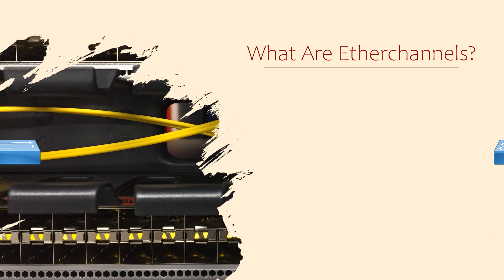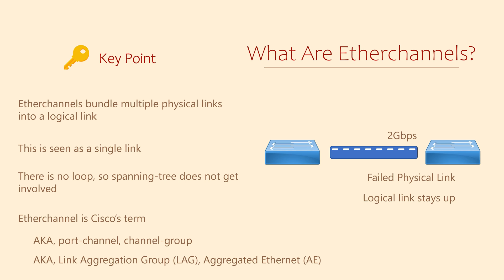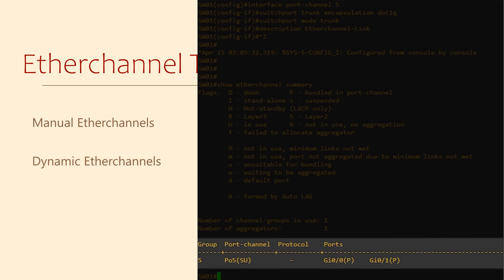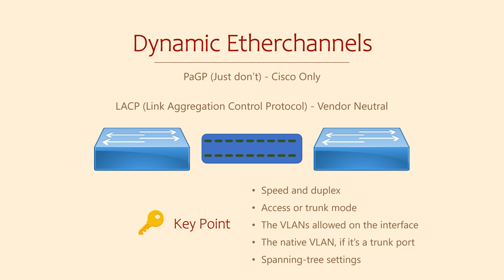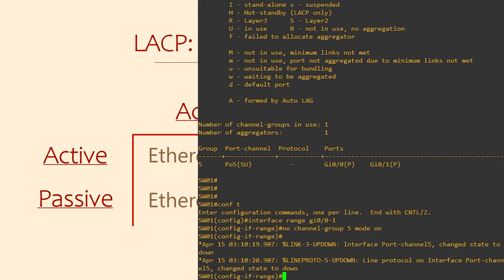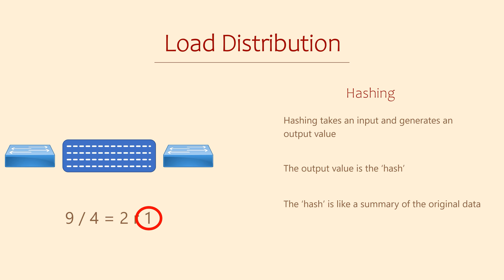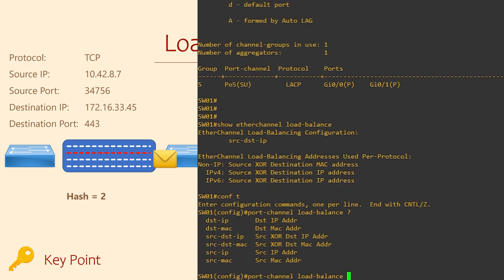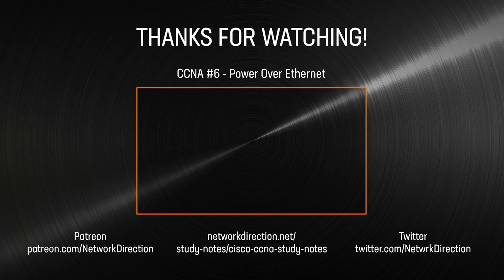Free CCNA Training Course | Etherchannel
CCNA Training | Etherchannel

Welcome to CCNA Training. This series is for anyone who wants to build on their basic network skills, and even pass the CCNA 200-301 exam.

Part 1 of this series starts with Layer-2/Switching technology. This covers topics like general switching, VLANs, Interfaces, Spanning-Tree, RSTP, Etherchannels, and Power Over Ethernet (PoE).

The website has additional links for further study to take you to the next level. Links are at the end of the description.

In this video, we’re going cover:
0:00 Overview
0:18 What are Etherchannels?
2:47 Manual Etherchannel
5:03 Dynamic Etherchannel
9:46 Load Distribution

Etherchannels are also known as LAGs (Link Aggregation Group), AE (Aggregated Ethernet), port-channel, and channel-group. They are used to bundle several physical links into one logical link.

These can work manually or dynamically. In a manual etherchannel, we simply tell the switch that these links are in an etherchannel. The switch will trust us, even if we’ve made a mistake. This is configured with ‘mode on’.

In a dynamic etherchannel, a protocol like LACP (or the older PaGP) is used to pass messages between the switches. This can determine if something has gone wrong, or if we’ve made a mistake. This is configured with ‘mode active’ or ‘mode passive’.

Traffic is load-balanced across the links by creating a hash of the various fields in the packet/frame. The resulting hash determines which physical link the packet/frame passes over.

#200-301